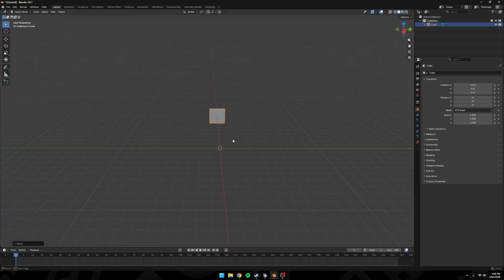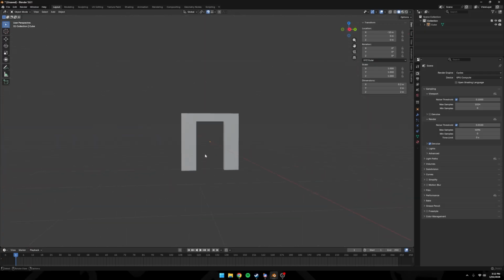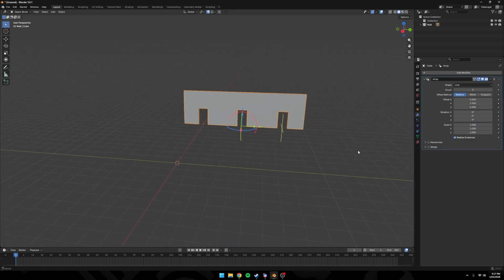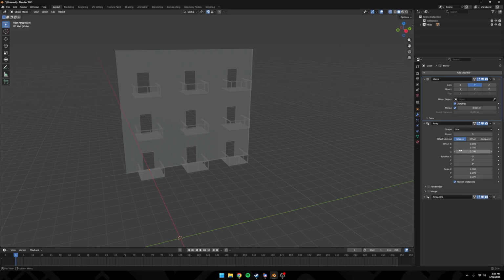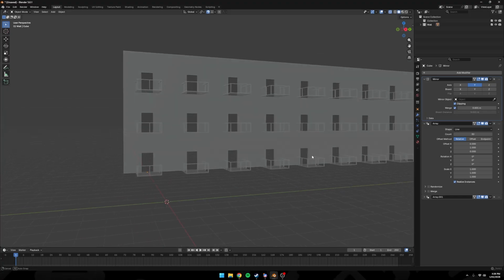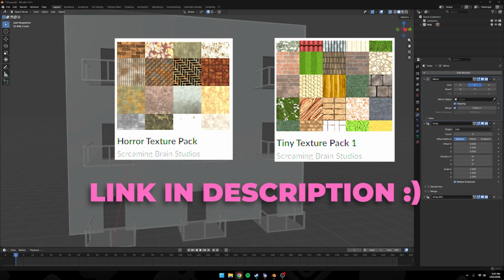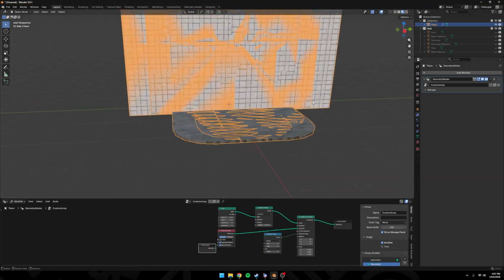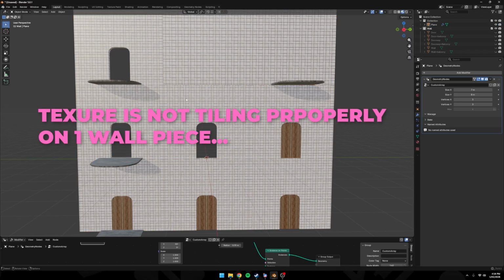Making a backrooms scene in (almost) 90 minutes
I challenged myself to make a backrooms scene in 90 minutes (and failed)